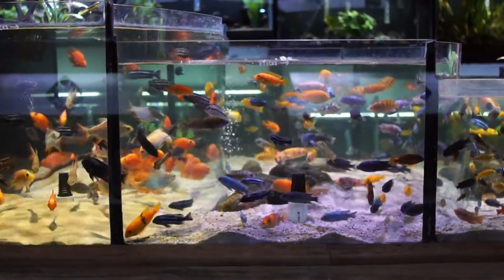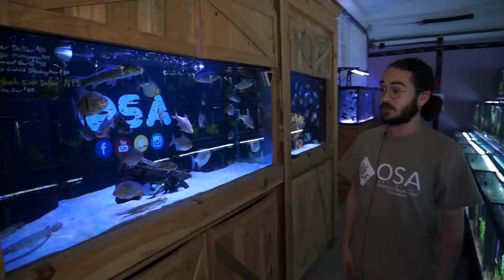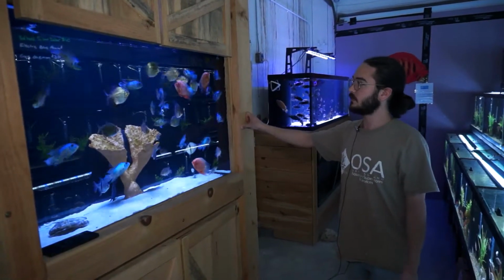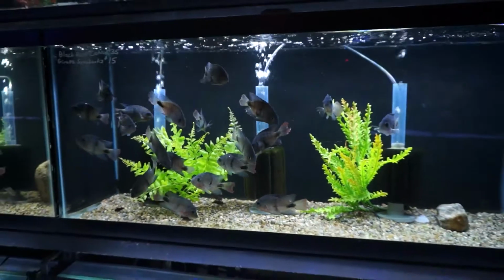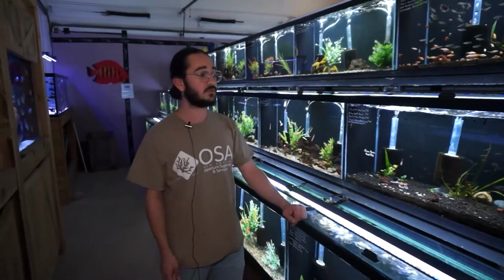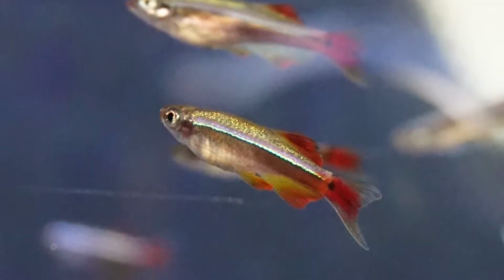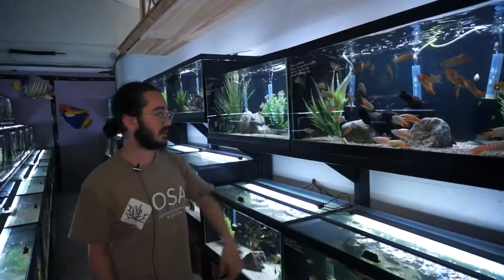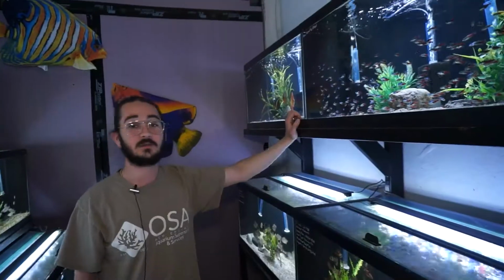New Freshwater Gems at Coventry!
Eli shows off some awesome brand-new fish at OSA Coventry!